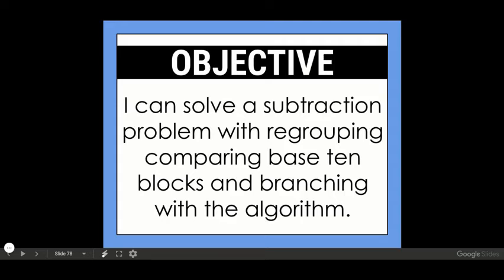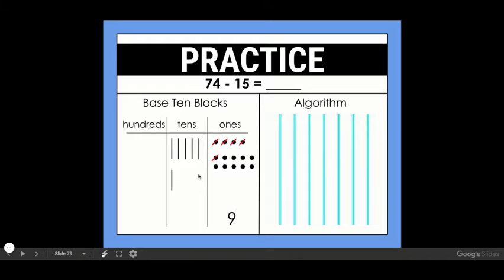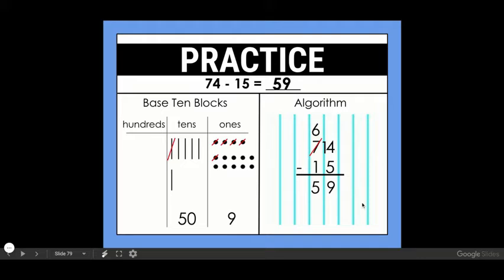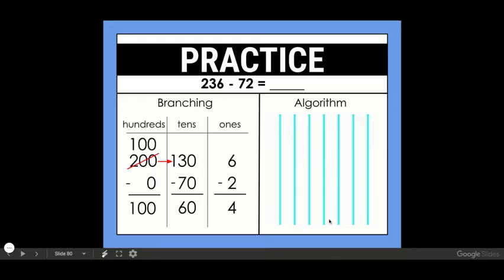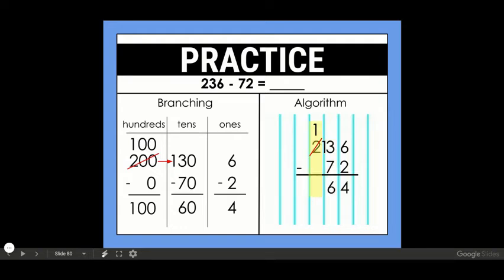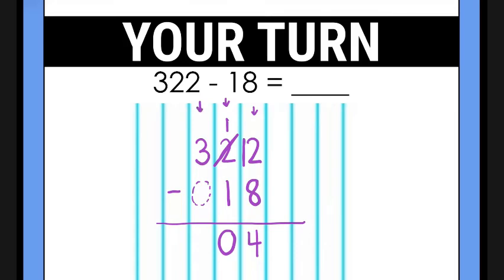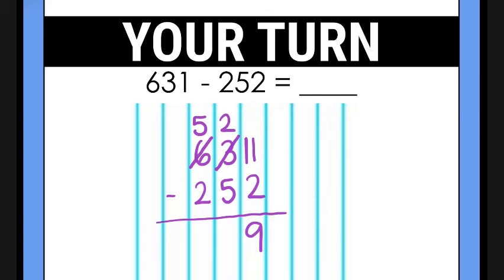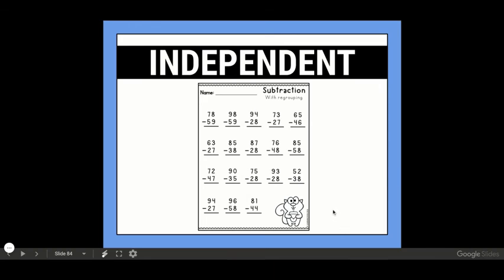Day 4 Subtraction with Regrouping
Subtraction with regrouping comparing base ten blocks and branching to the algorithm.